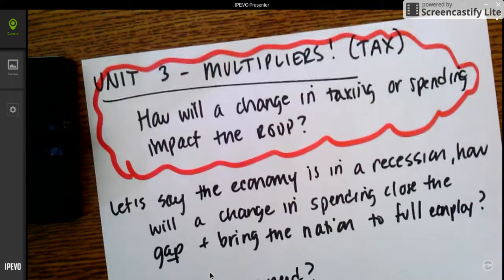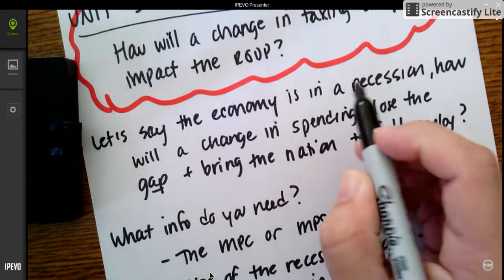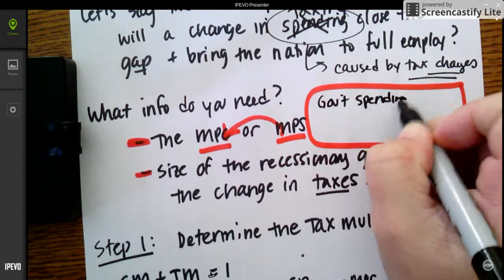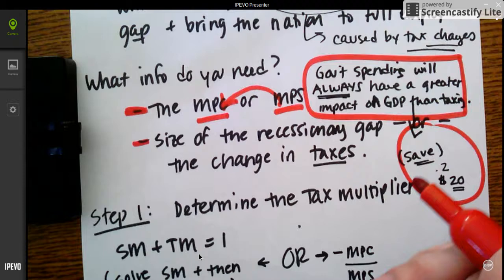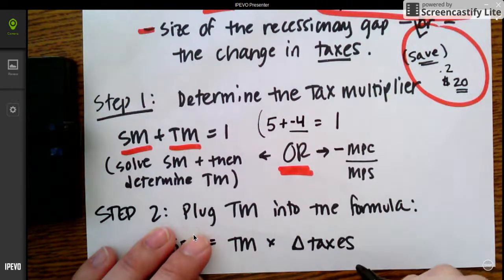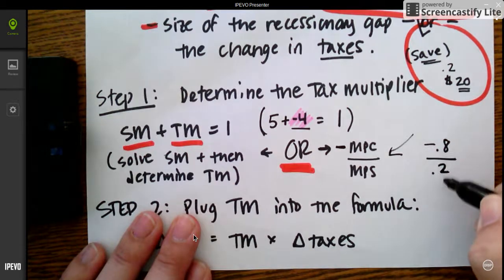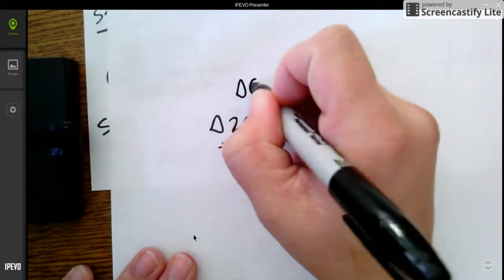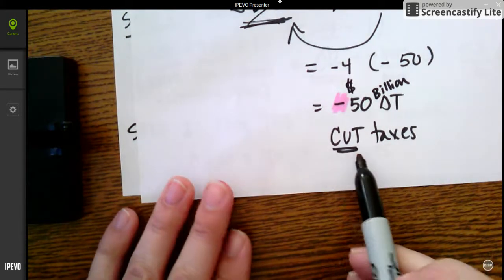Unit 3, Tax Multiplier Video